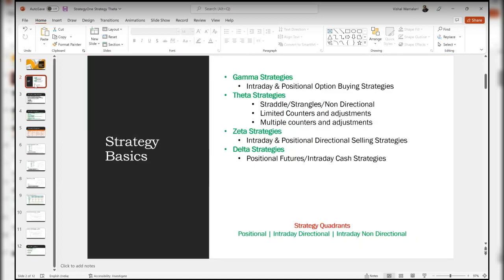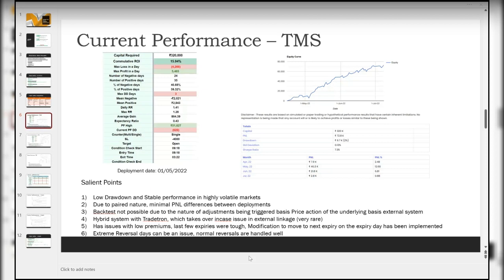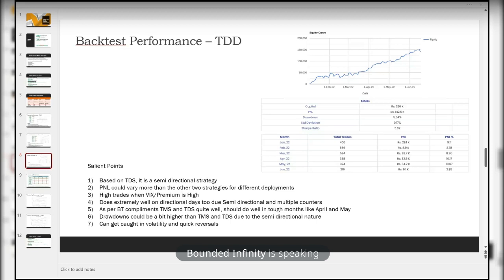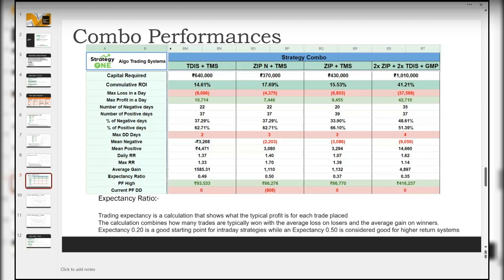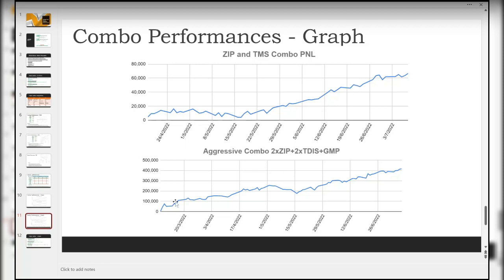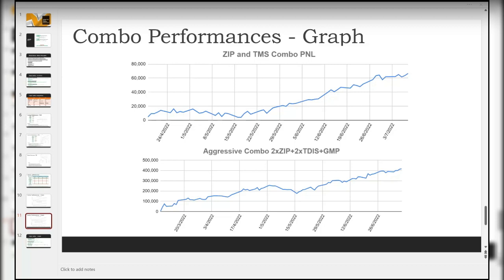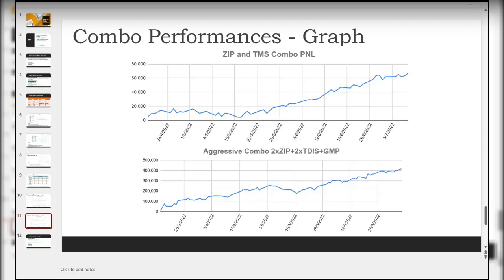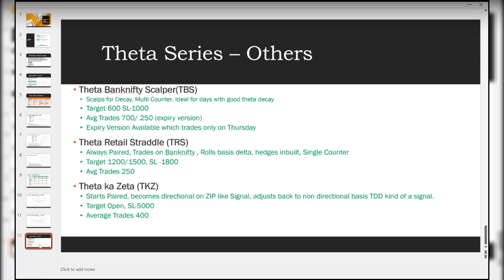Our Non-Directional Option Selling Algos Overview | StrategyOne Algo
In this video, we have discussed our Non-Directional Algo strategies which performed very well in tough markets.